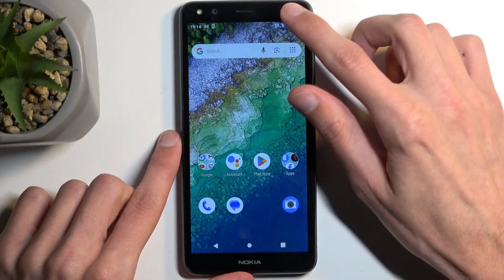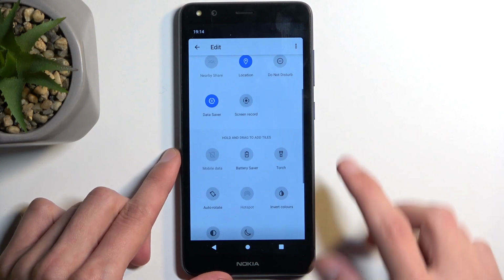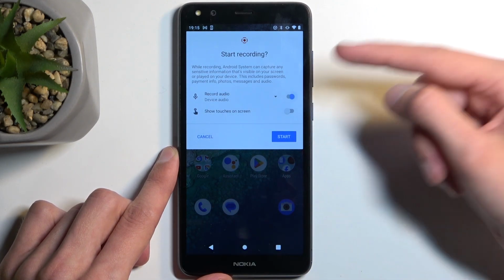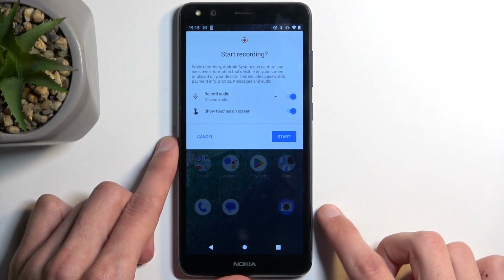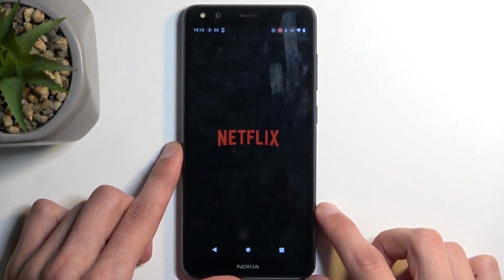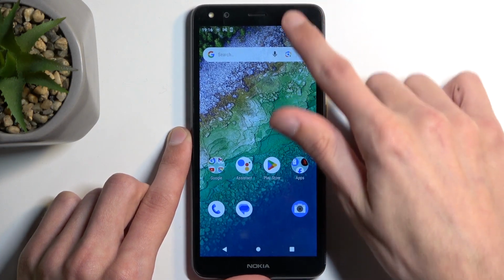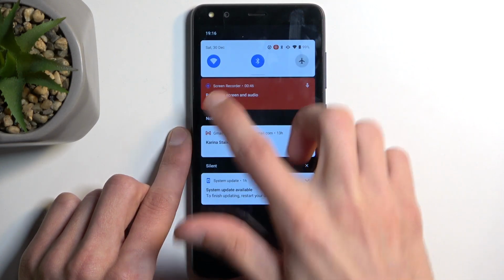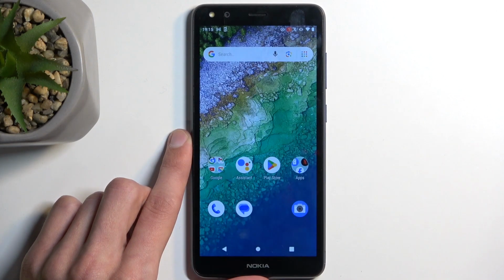How to Record Screen on NOKIA C01 Plus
Unlock the potential for content creation with our tutorial on recording the screen of your NOKIA C01 Plus. In this video, we guide you through the step-by-step process, enabling you to capture and share your device's display seamlessly. Master the essentials of screen recording with this quick and practical guide, tailored for NOKIA C01 Plus users looking to enhance their content creation experience.

How to find screen recorder settings on NOKIA C01 Plus? How to set up a built in default screen recorder on NOKIA C01 Plus? How to change screen recorder preferences and settings on NOKIA C01 Plus?